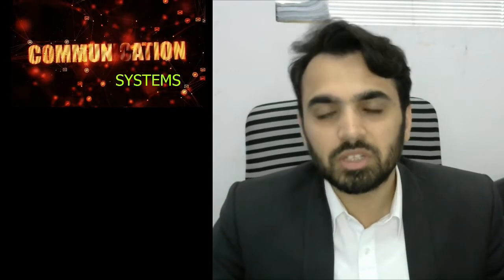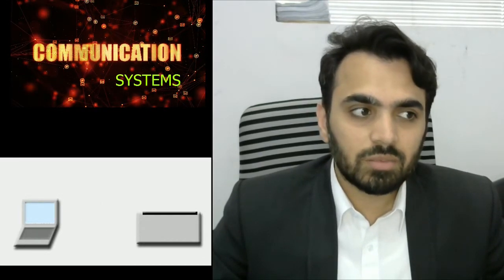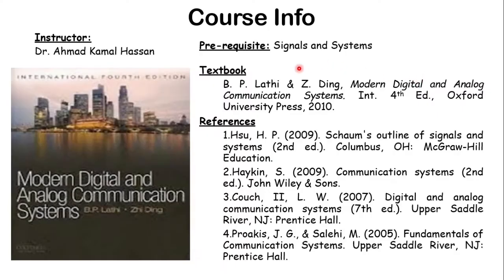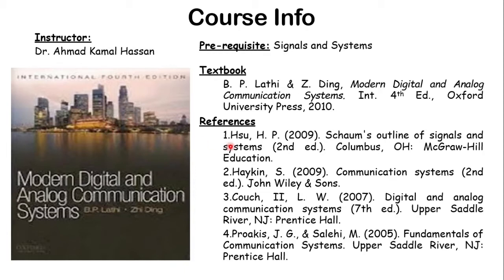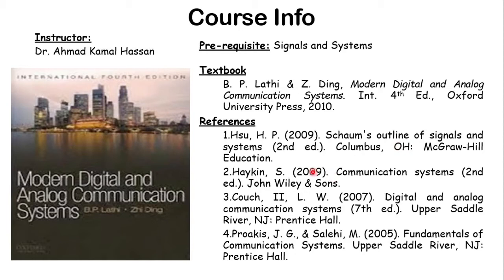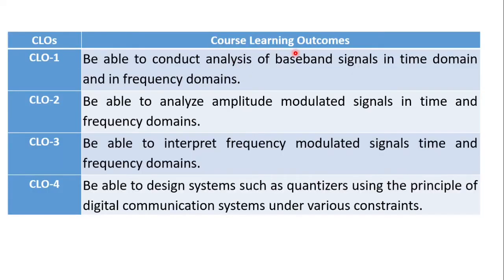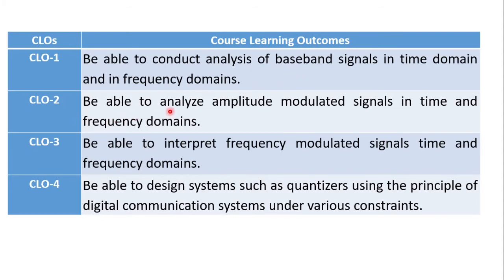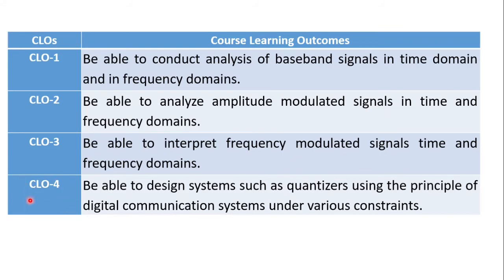Introduction to Communication System | A playlist header of the Course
Communication System playlist video gives an introduction to the subject and address what is a communication system and also provides the outlook of the Course. The Text Book and reference books along with the course learning outcomes are provided in this video. Some of the initial videos are from the course Signals and Systems and can be used as a review. Later videos are for frequency modulation and introduction to digital communications.
Note that this course is very useful and in this course we have given simulink tutorials for some examples while we have also used matlab simulations for tasks such as sampling and aliasing.

The course helps in the preparation of jee mains 2021 communication systems.

Textbook
B. P. Lathi & Z. Ding, Modern Digital and Analog Communication Systems. Int. 4th Ed., Oxford University Press, 2010.

References
Hsu, H. P. (2009). Schaum's outline of signals and systems (2nd ed.). Columbus, OH: McGraw-Hill Education.
Haykin, S. (2009). Communication systems (2nd ed.). John Wiley & Sons.
Couch, II, L. W. (2007). Digital and analog communication systems (7th ed.). Upper Saddle River, NJ: Prentice Hall.
Proakis, J. G., & Salehi, M. (2005). Fundamentals of Communication Systems. Upper Saddle River, NJ: Prentice Hall.

LO1: Be able to conduct analysis of baseband signals in time domain and in frequency domains.
LO2: Be able to analyze amplitude modulated signals in time and frequency domains.
LO3: Be able to interpret frequency modulated signals time and frequency domains.
LO4: Be able to design systems such as quantizers using the principle of digital communication systems under various constraints.